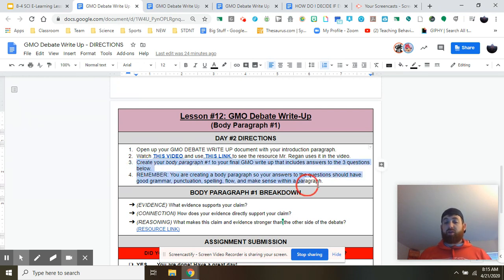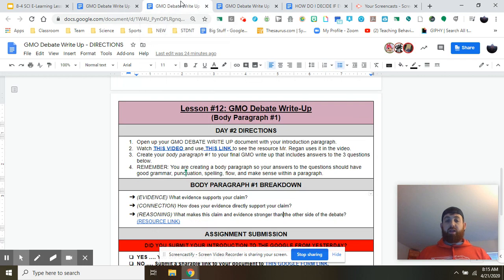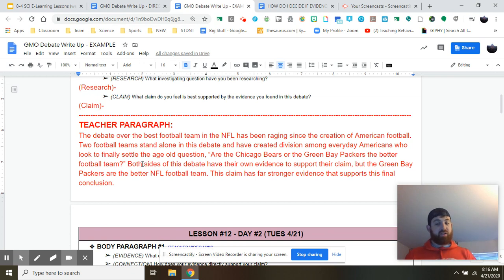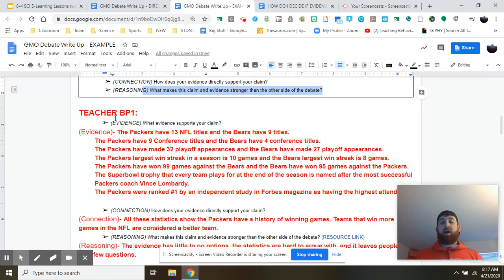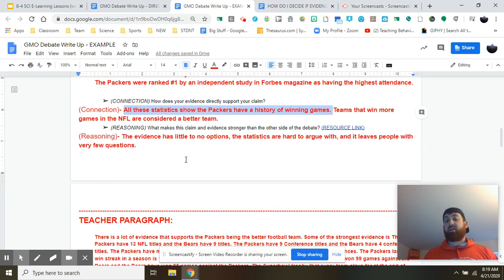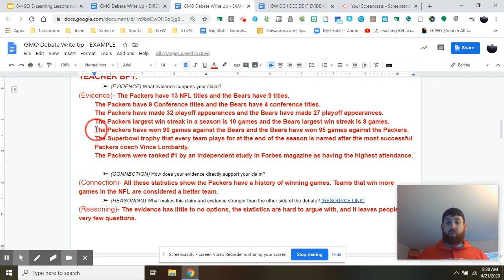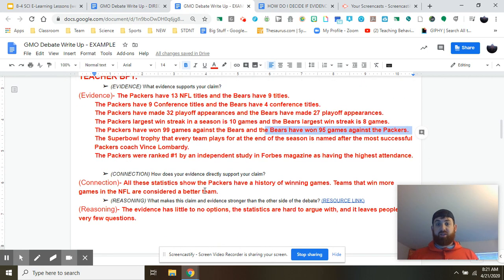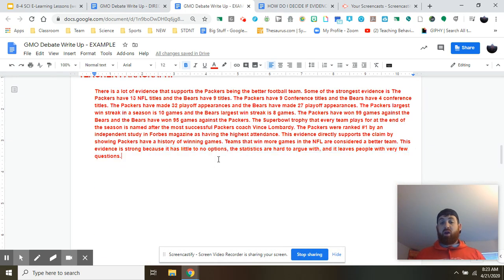LESSON #13: GMO Debate Write-Up - Body Paragraph #1